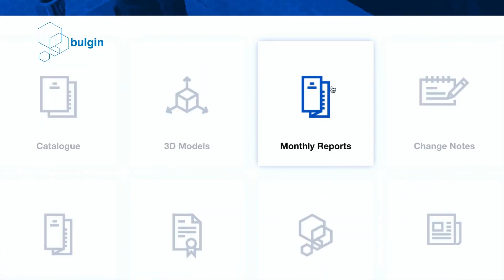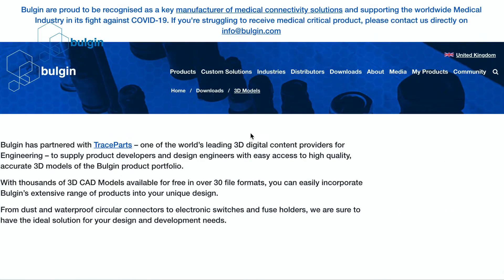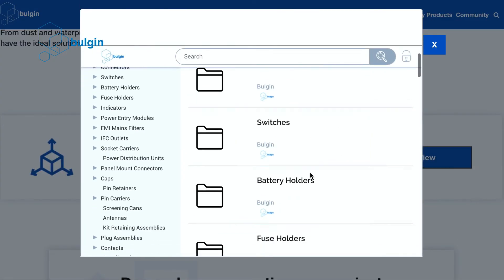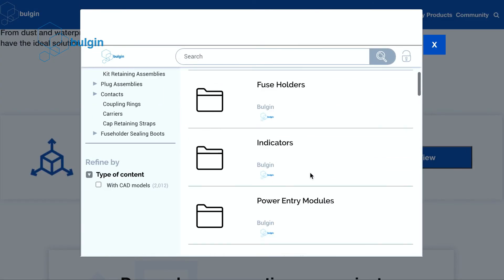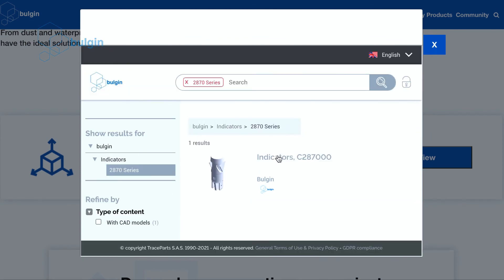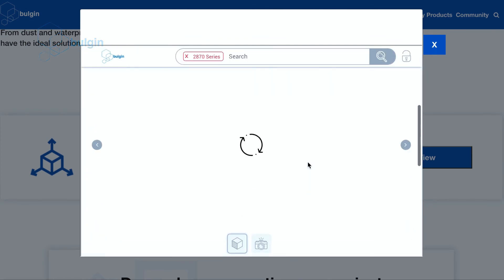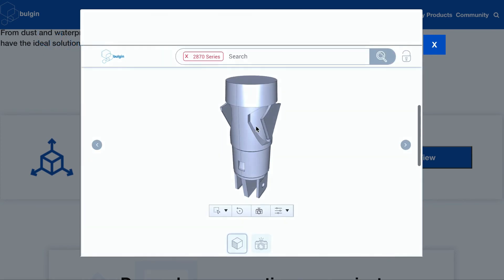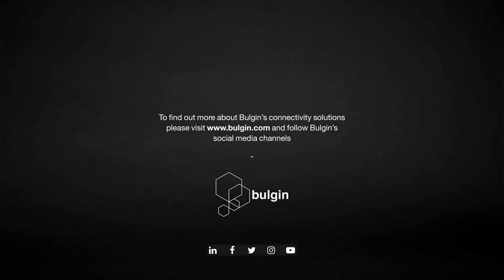How to find Bulgin's 3D Models